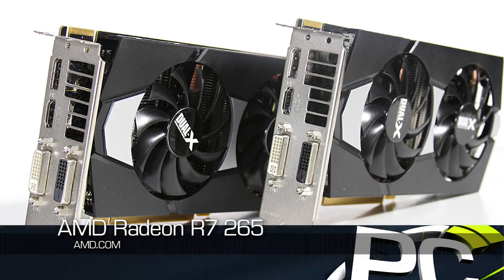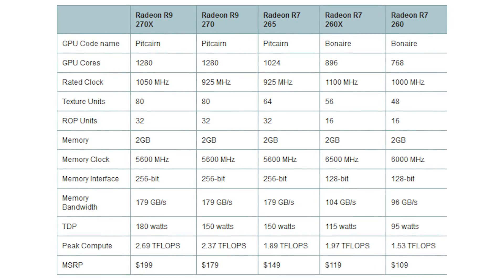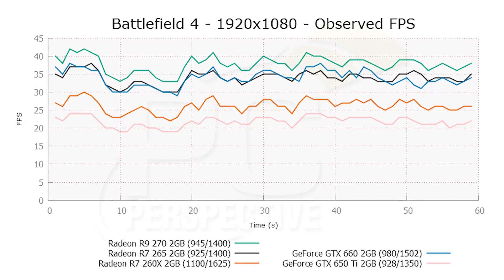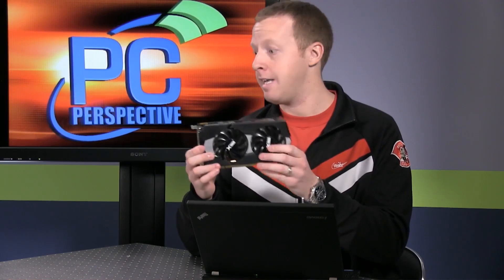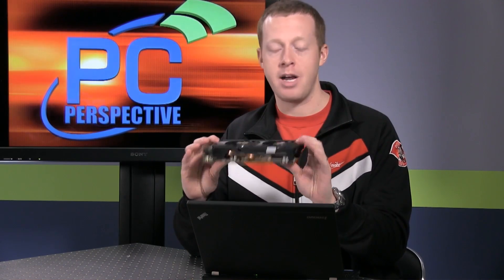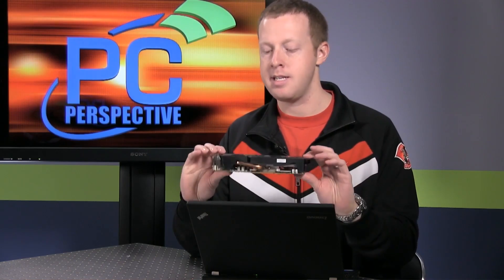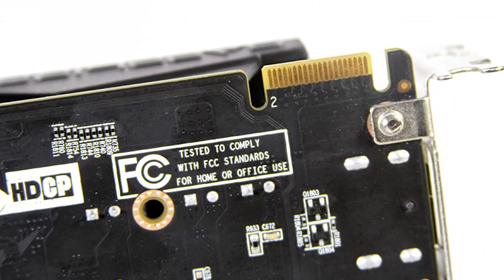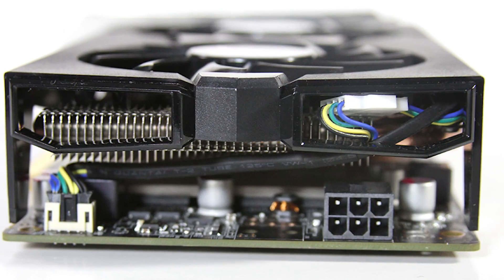AMD Radeon R7 265 2GB Review - Pitcairn takes another pass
It is often said that the sub-$200 graphics card market is crowded.  It will get even more so over the next 7 days.  Today AMD is announcing a new entry into this field, the Radeon R7 265, which seems to straddle the line between their R7 and R9 brands.  The product is much closer in its specifications to the R9 270 than it is the R7 260X. As you'll see below, it is built on a very familiar GPU architecture.

AMD claims that the new R7 265 brings a 25% increase in performance to the R7 line of graphics cards.  In my testing, this does turn out to be true and also puts it dangerously close to the R9 270 card released late last year. Much like we saw with the R9 290 compared to the R9 290X, the less expensive but similarly performing card might make the higher end model a less attractive option.